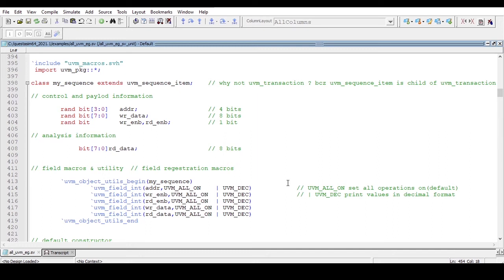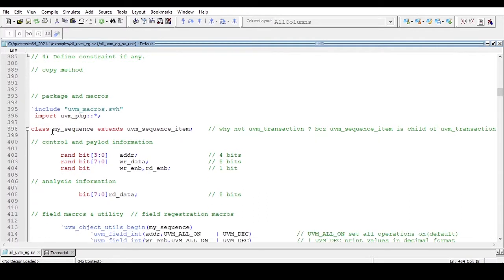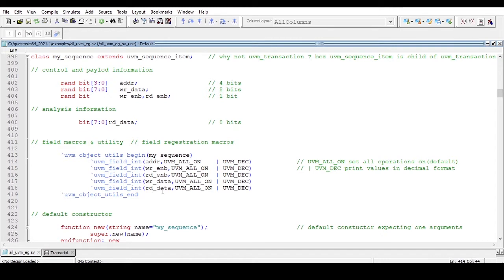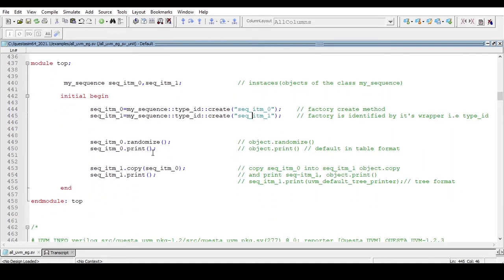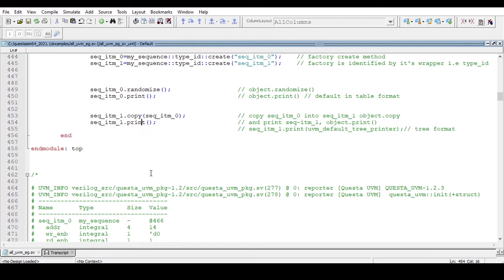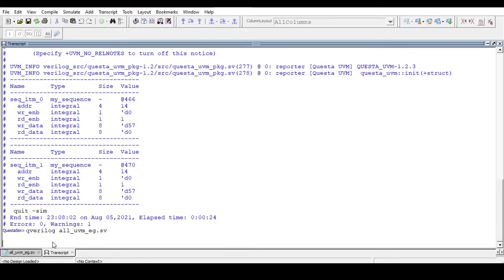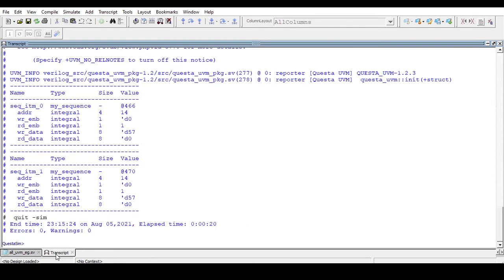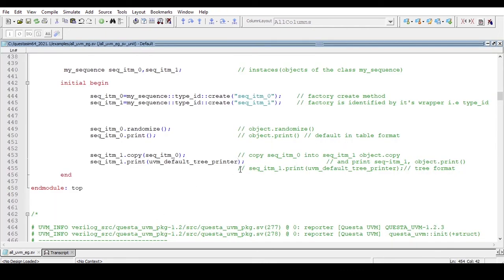UVM built-in copy method.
This video is all about UVM built-in copy method.